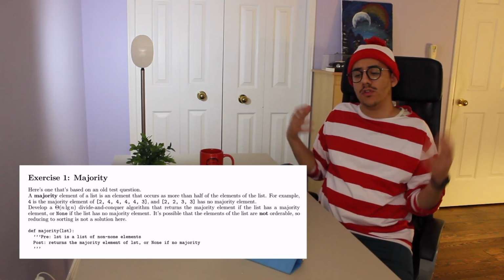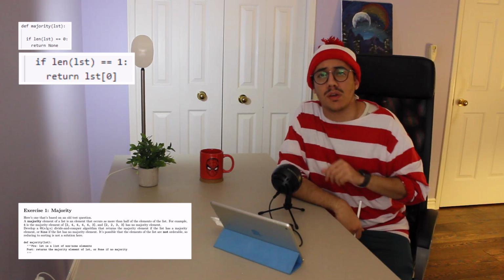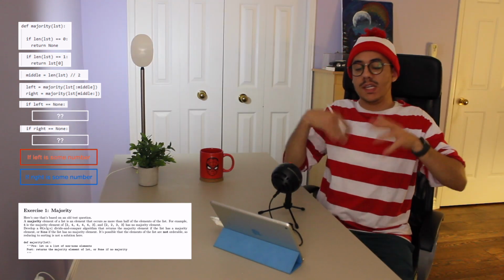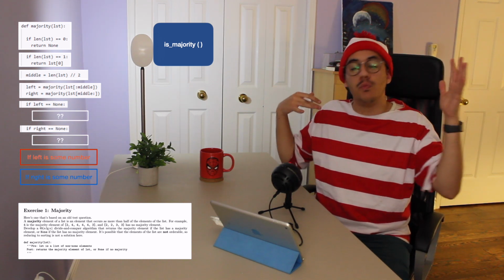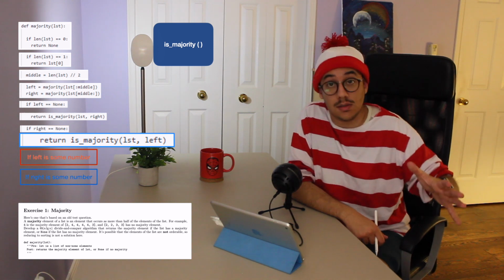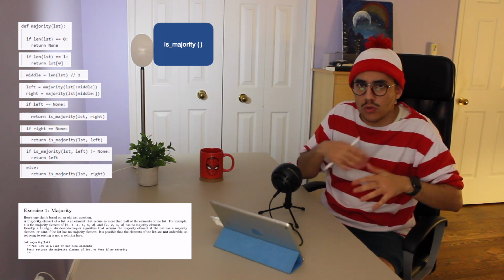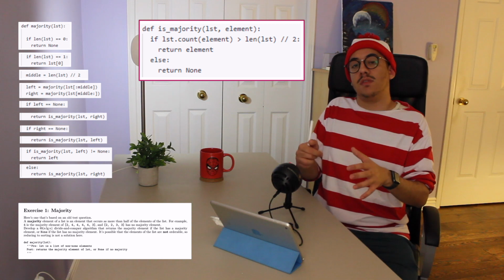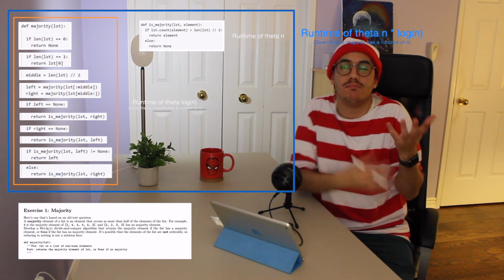CSC236 Tutorial 6 Question 1: Divide-and-Conquer - Daniel Razavi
Tutorial 6 Question 1: Divide-and-Conquer